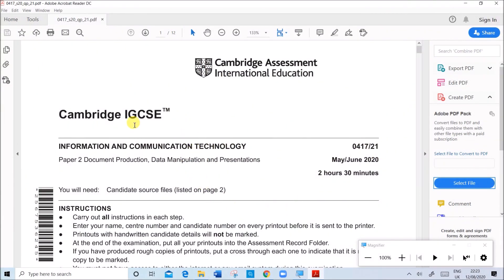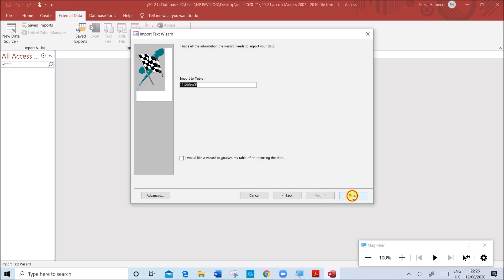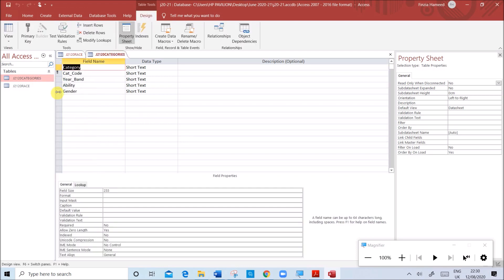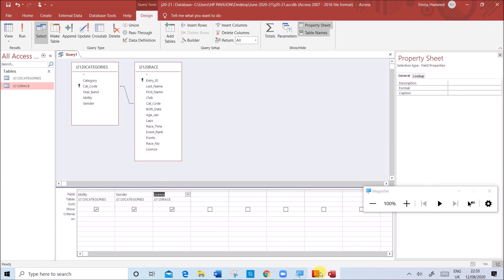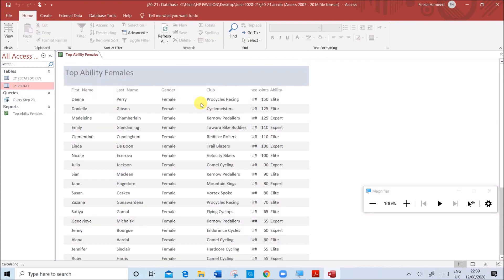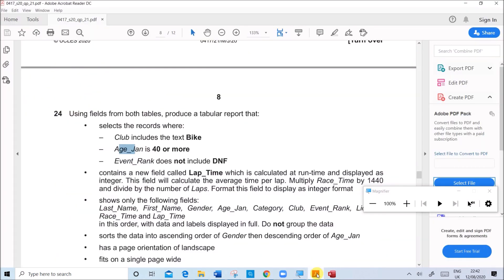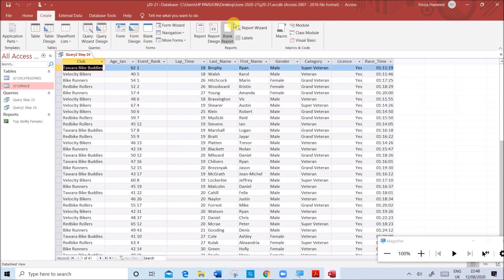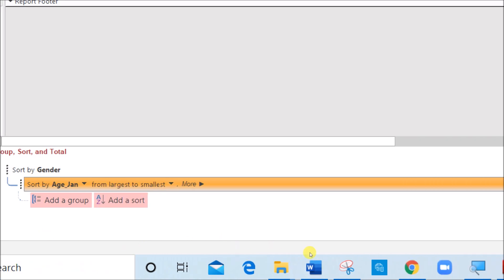IGCSE ICT 0417 June 2020 Paper 21 Database